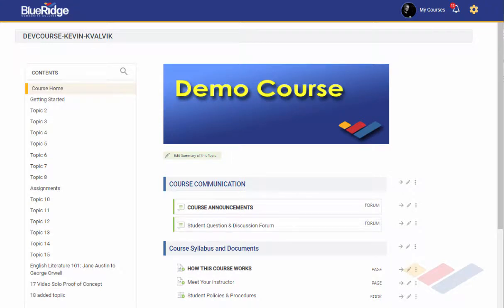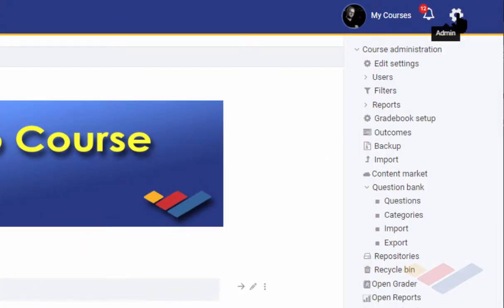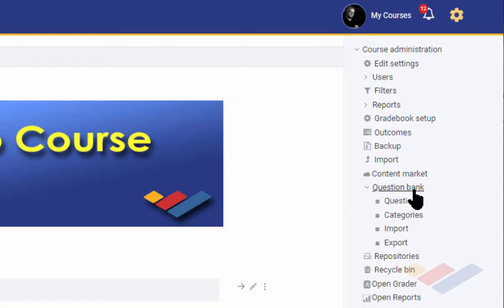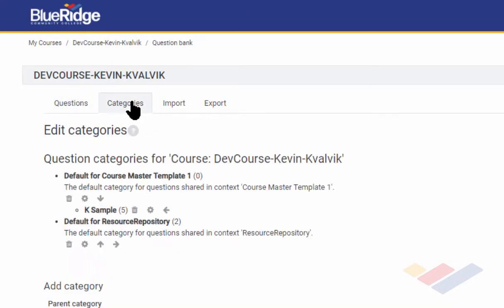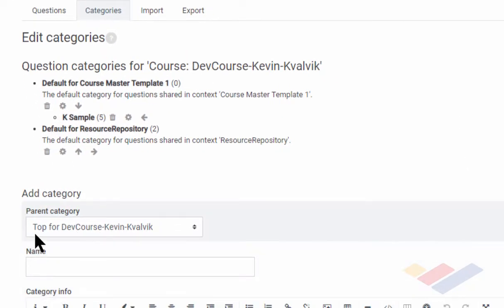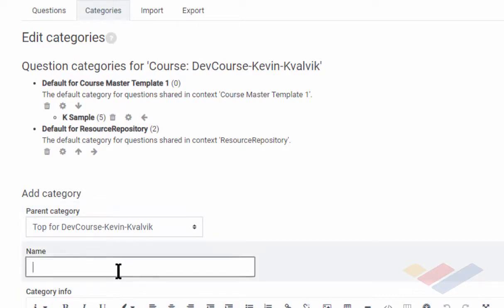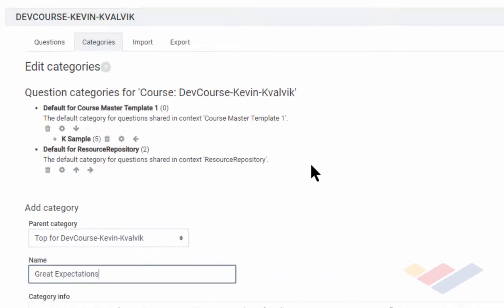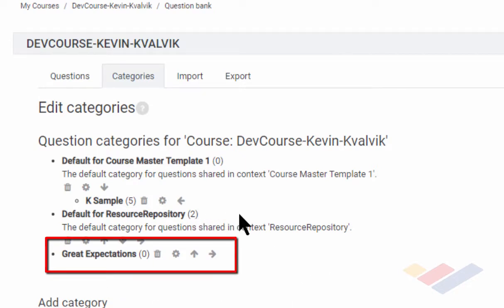Question Bank Categories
Setting up categories for questions in Question Bank